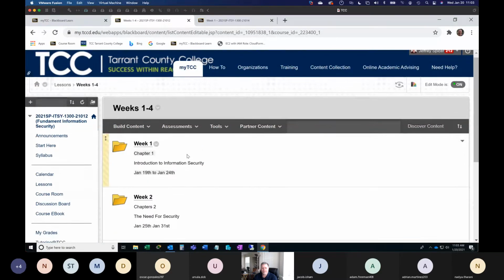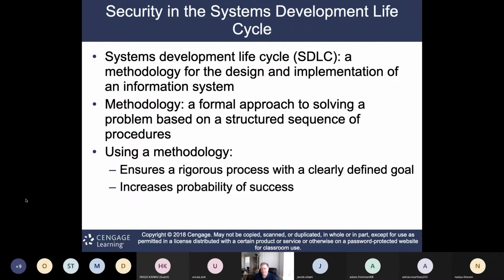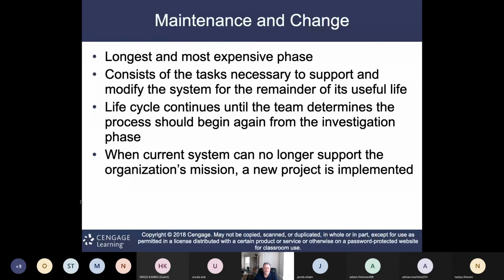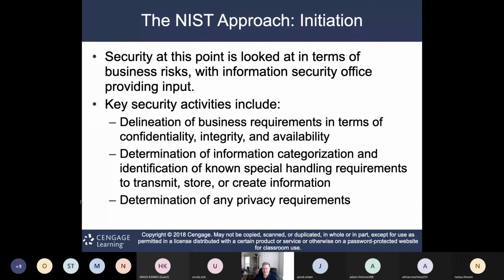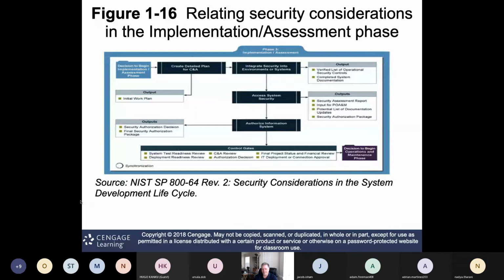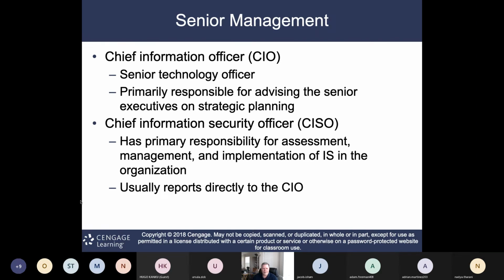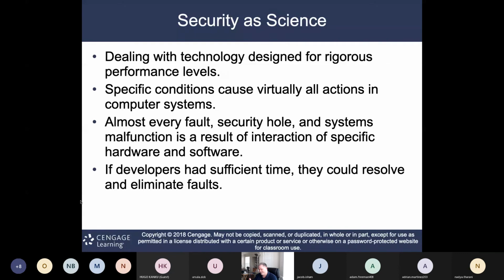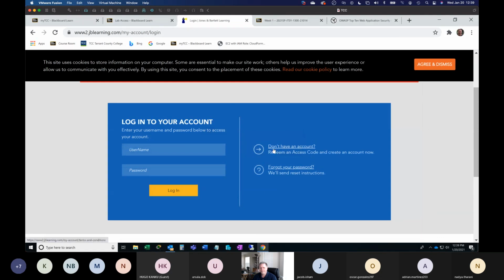ITSY1300 Jan 20 2021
ITSY 1300 Lecture Jan 20th 2021